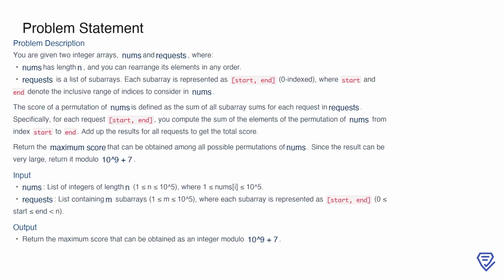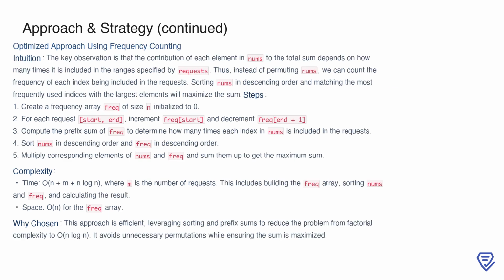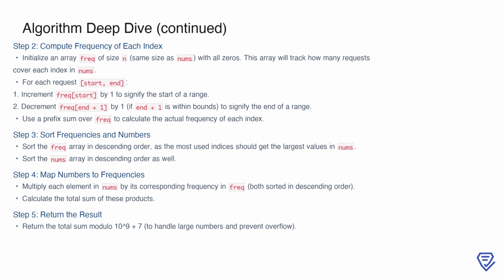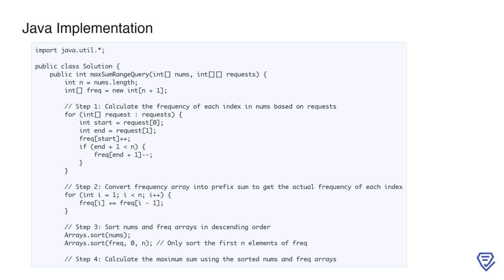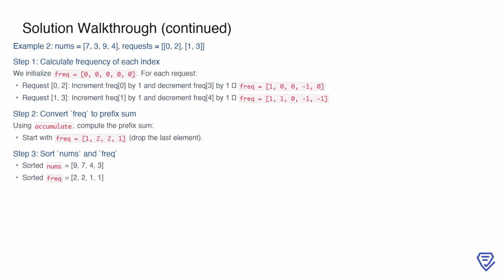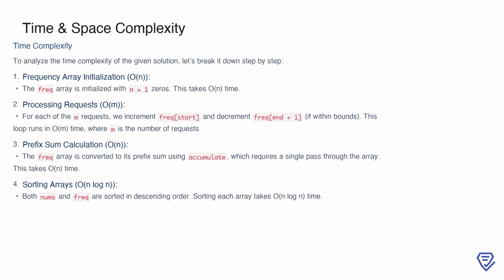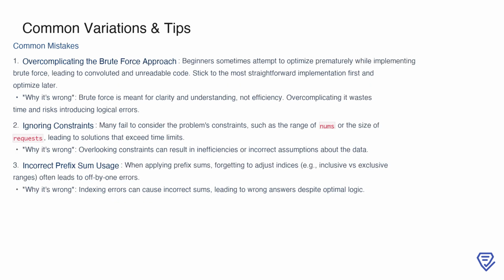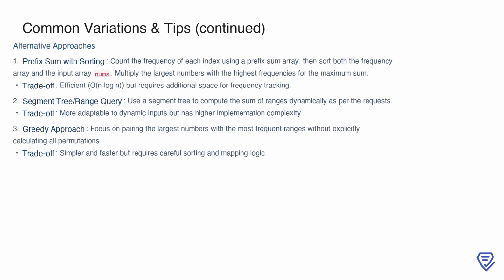LeetCode 1589: Maximum Sum Obtained of Any Permutation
Difficulty: Medium

📚 Topics: Array, Greedy, Math, Sorting, Tree

⏱️ Timestamps:
00:00 - LeetCode 1589: Maximum Sum Obtained of Any Permutation
00:21 - Problem Statement
01:13 - Problem Statement (continued)
01:57 - Problem Statement (continued)
02:36 - Problem Statement (continued)
03:22 - Approach & Strategy
04:22 - Approach & Strategy (continued)
05:30 - Approach & Strategy (continued)
06:20 - Approach & Strategy (continued)
06:49 - Algorithm Deep Dive
07:26 - Algorithm Deep Dive (continued)
08:25 - Algorithm Deep Dive (continued)
09:19 - Algorithm Deep Dive (continued)
10:04 - Python Implementation
11:51 - Java Implementation
13:08 - Java Implementation (continued)
14:03 - Solution Walkthrough
15:24 - Solution Walkthrough (continued)
16:14 - Solution Walkthrough (continued)
17:17 - Solution Walkthrough (continued)
17:59 - Solution Walkthrough (continued)
18:48 - Solution Walkthrough (continued)
19:23 - Time & Space Complexity
20:15 - Time & Space Complexity (continued)
21:02 - Time & Space Complexity (continued)
21:55 - Time & Space Complexity (continued)
22:33 - Time & Space Complexity (continued)
23:39 - Common Variations & Tips
24:40 - Common Variations & Tips (continued)
25:24 - Common Variations & Tips (continued)
26:25 - Common Variations & Tips (continued)
27:18 - Common Variations & Tips (continued)
28:27 - Conclusion
28:45 - Thank You!